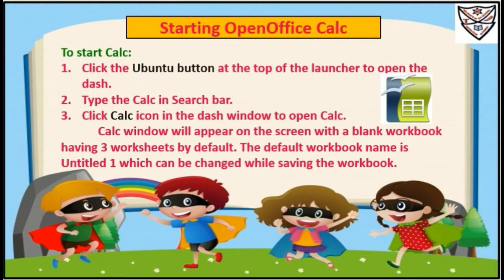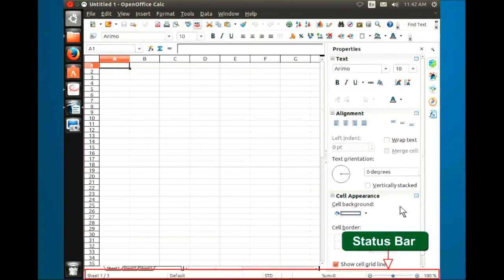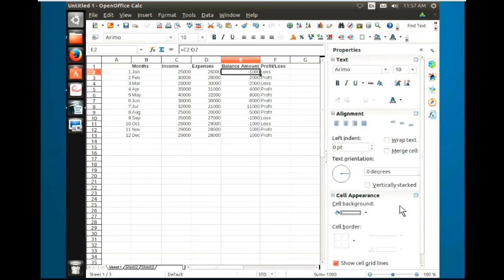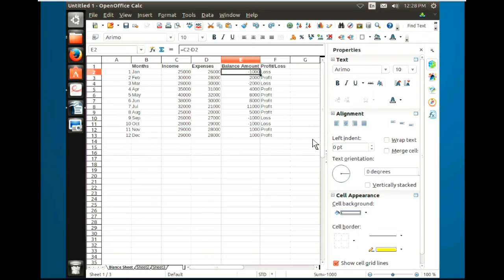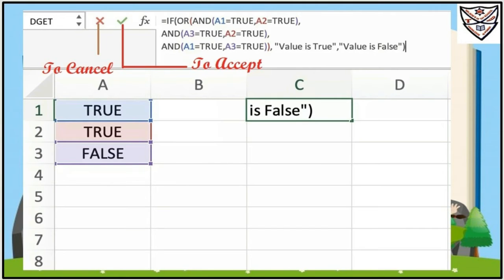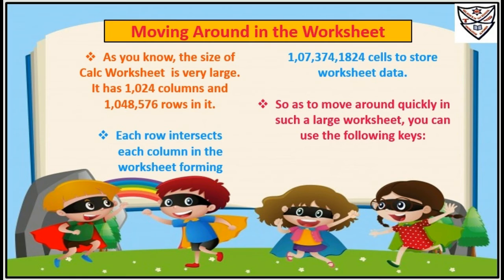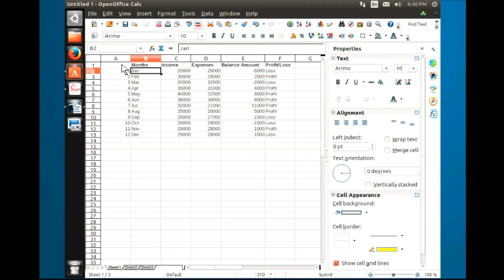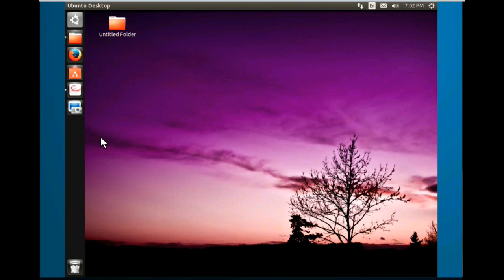L-7 Open Office Calc An Introduction(Std-VI)(Sub-Computer)